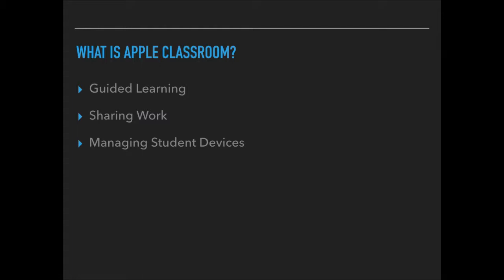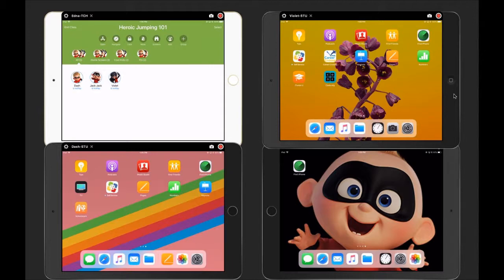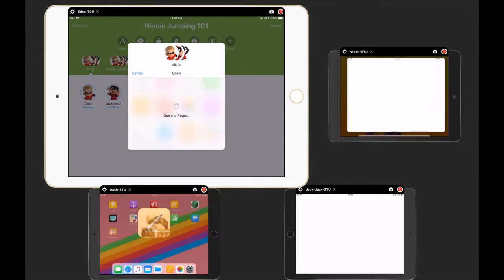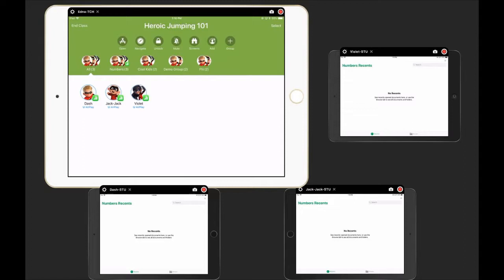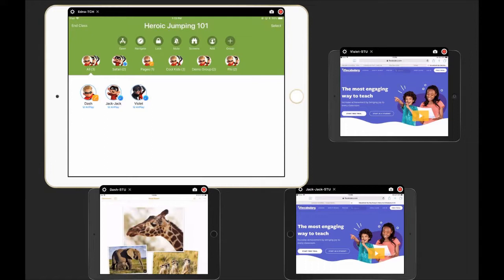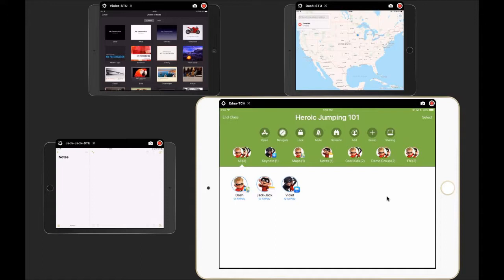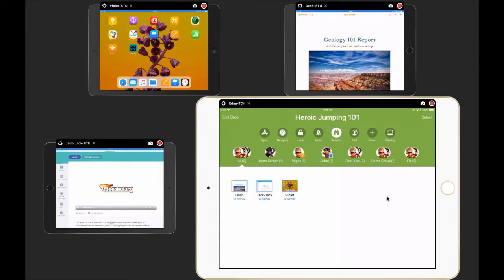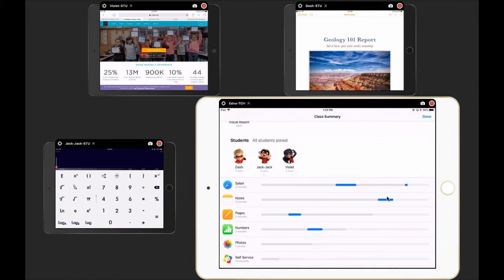Apple Classroom Basics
Introduction to Apple Classroom